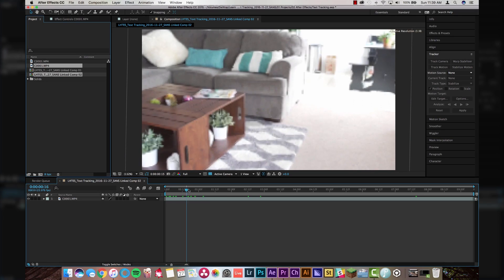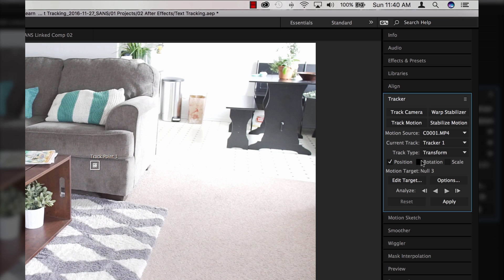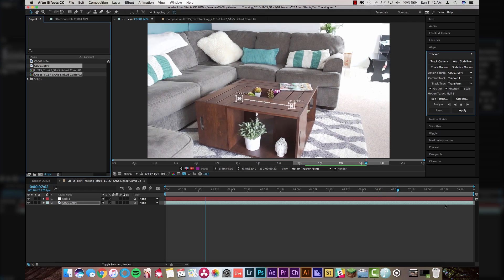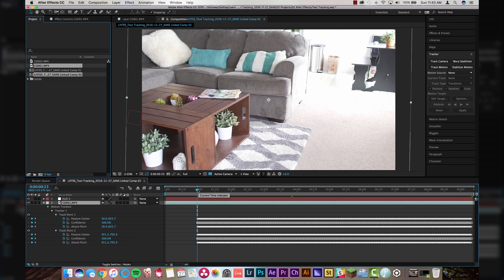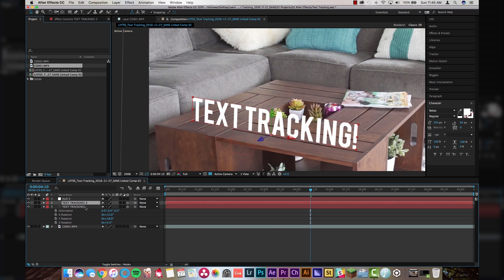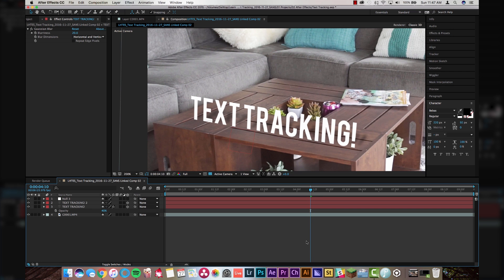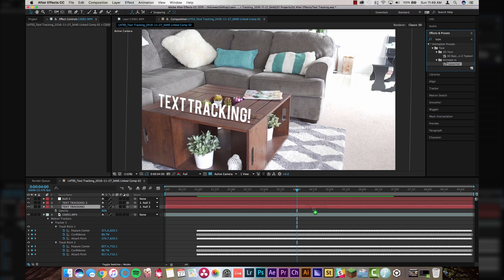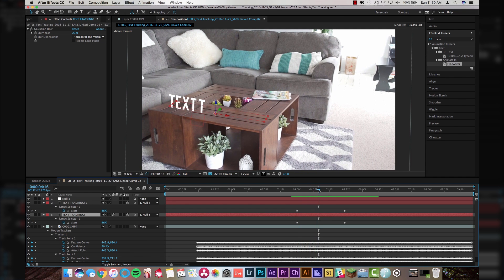How To Stick Text On Moving Objects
In this video, learn about text tracking and how to stick text to moving objects! Definitely a useful and graceful tool.